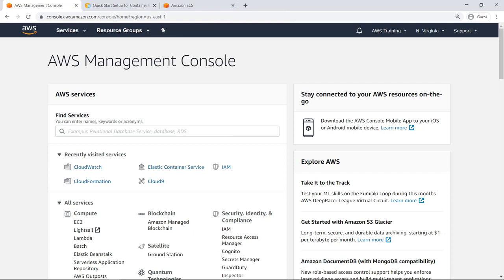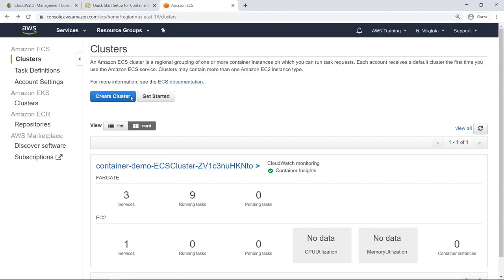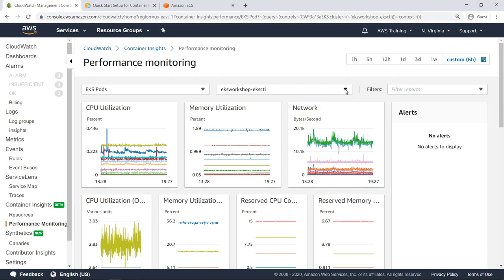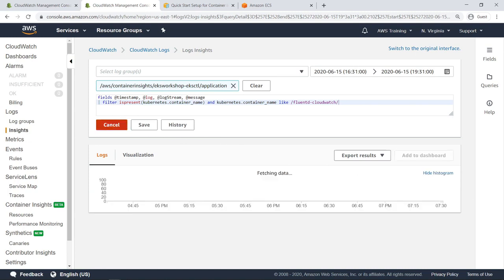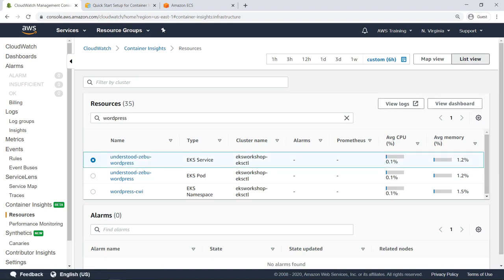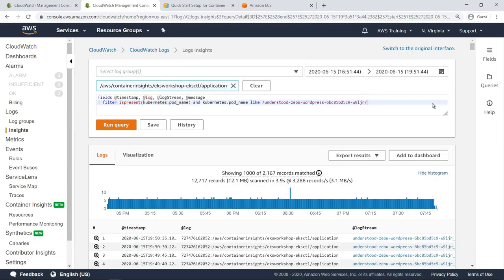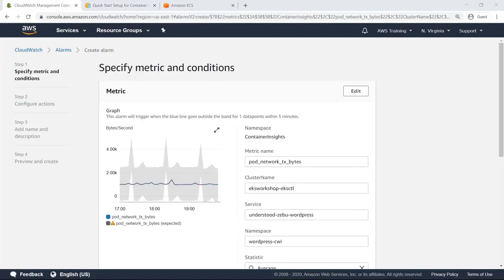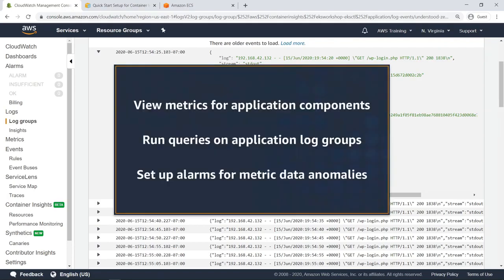Monitor your Containerized Applications and Microservices Using CloudWatch Container Insights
Monitor your Containerized Applications and Microservices Using CloudWatch Container Insights | AWS Cloud Operations - How to...